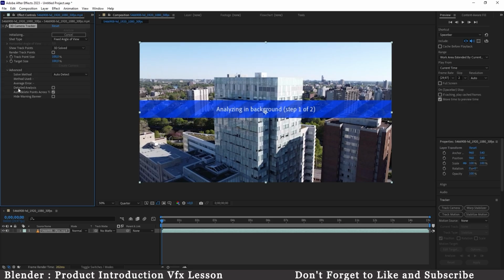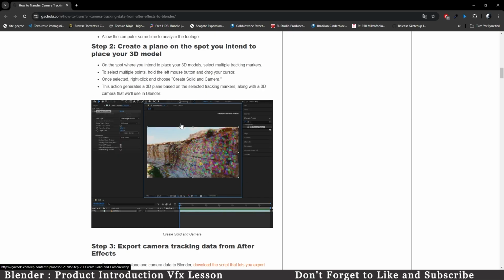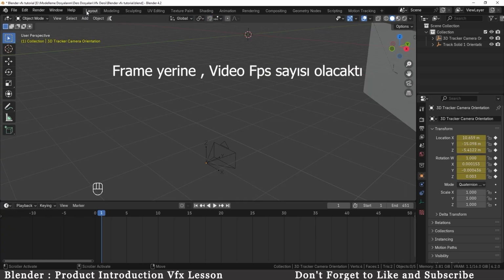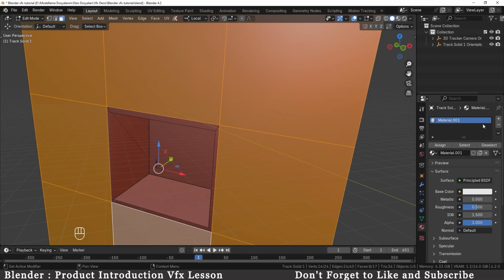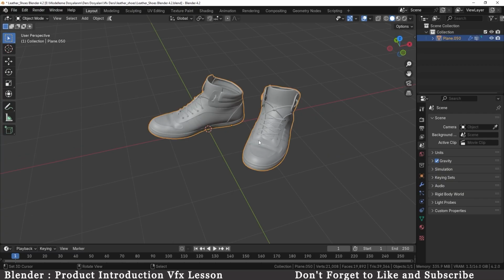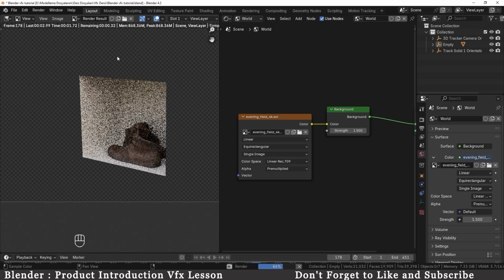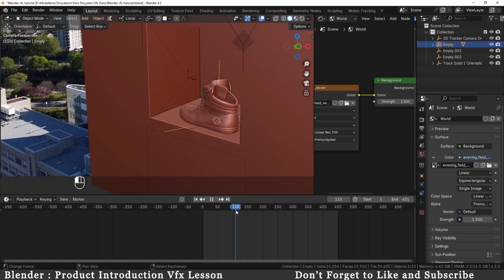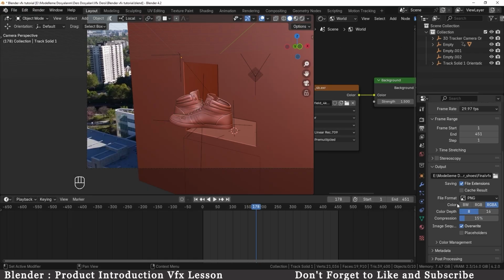How to Create Product Presentation VFX with Blender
In this video, we cover how to create a VFX project in the field of product visualization using Blender. Enjoy watching!

Hello, I am Sky, on this channel, I share with you my knowledge of 3d design that I have learned over the years. Thanks in advance and have a good time.